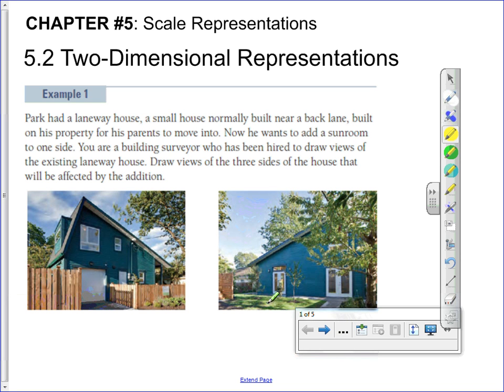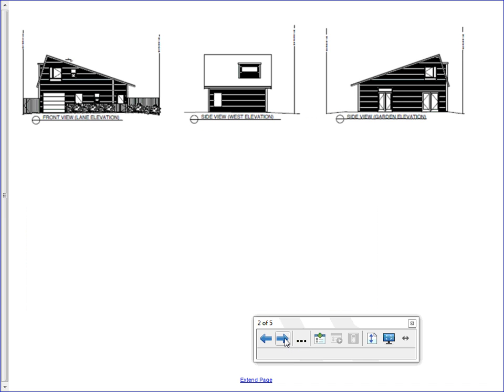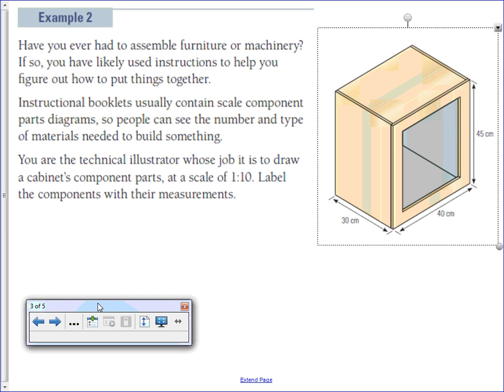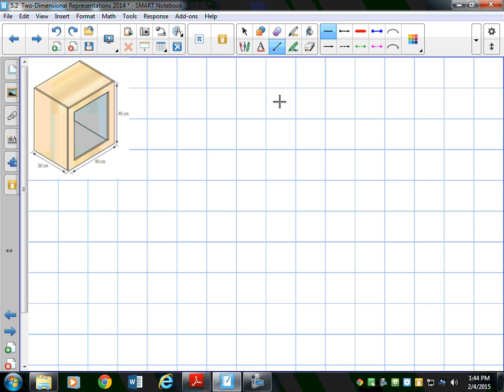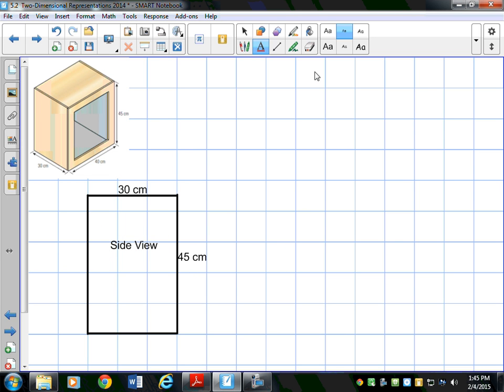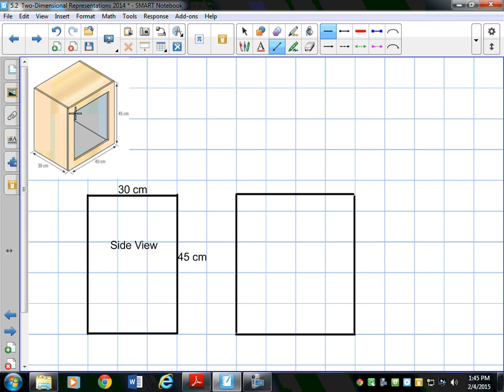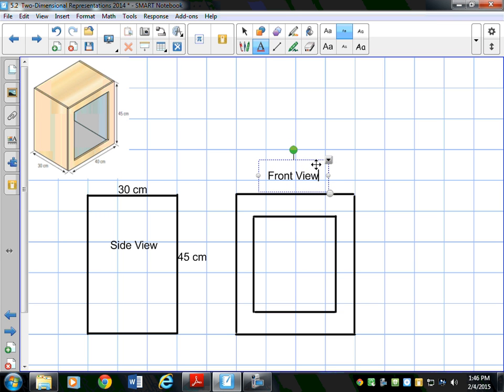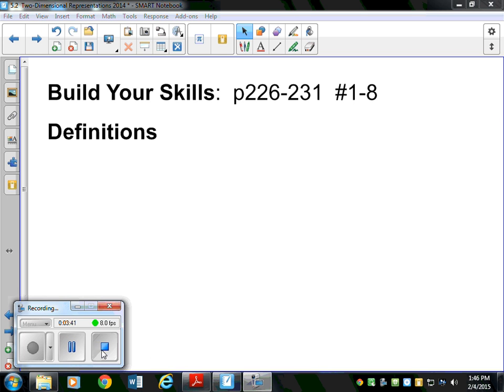5 2 2 Dimensional Perspectives